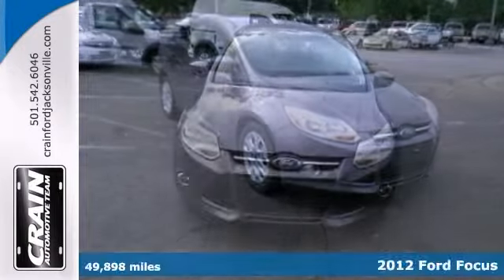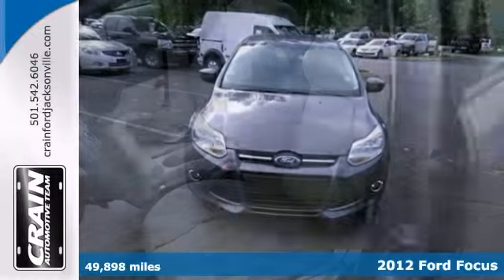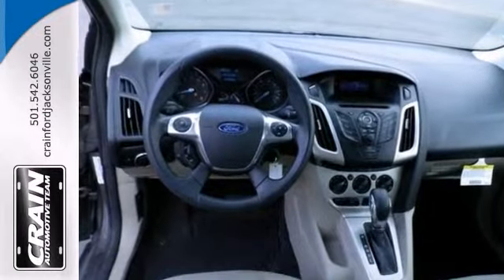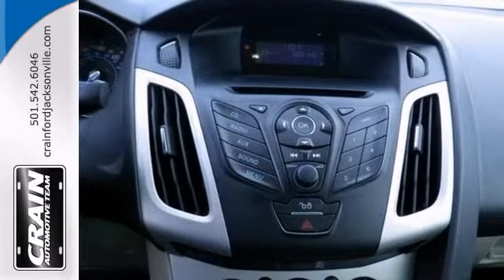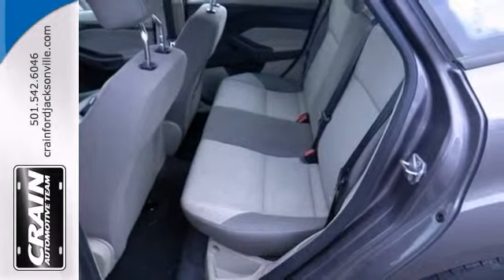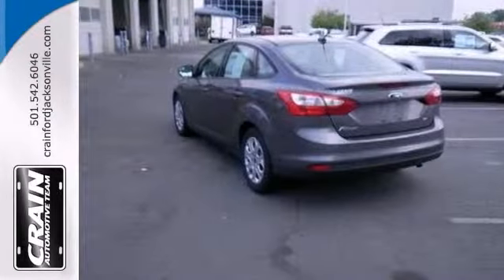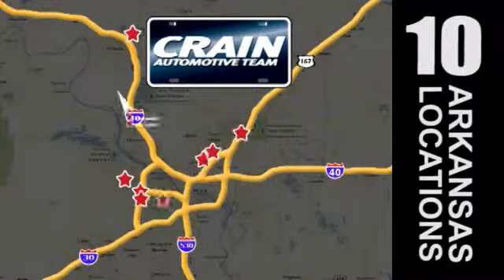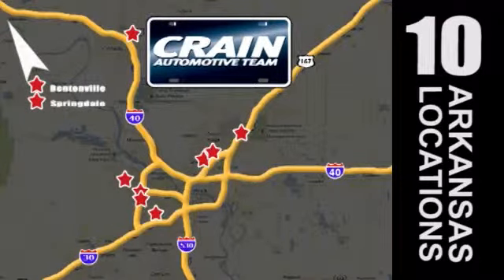2012 Ford Focus Little Rock AR Jacksonville, AR 3GT3100B - SOLD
Year: 2012
Make: Ford
Model: Focus
Trim: SE
Engine: 2.0L GDI I4 PZEV Engine
Transmission: Automatic
Color: Sterling Grey Metallic
Interior: Light Stone
Mileage: 49898
Stock #: 3GT3100B
Ford clearly delivers on its promise to provide a fuel-efficient vehicle that has the great qualities you need in a vehicle. The interior of this Focus SE has been through meticulous inspection and could almost pass for a brand new vehicle. The new Ford Focus is a small car that offers a number of features otherwise seen in larger or more luxurious vehicles. For instance, the Focus is also the first vehicle in its class to offer Active Park Assist, which can actually guide and steer the car into a parking space if the driver moderates speed with the brake. It's also the first small car to offer Ford's new MyFord Touch system, which relies on a sophisticated touch-screen system and has advanced voice-command features and can even provide wifi for the car and the area surrounding. Technology aside, the new Focus stands out from the class for its excellent handling and poise, sporty driving feel, and impressive fuel economy. Strengths of this model include World-first small-car technology like Active Park Assist and MyFord Touch, choice of hatchback or sedan, handling and poise, fuel-efficient powertrains, and sleek, charismatic new style Every new and pre-owned vehicle is backed by the Crain Commitment, including our 100% low price guarantee, a 100 hour love it or leave it exchange policy, and a 100 year 100,000 mile warranty. The Crain Team's Got 'Em!

Address:
1800 School Drive